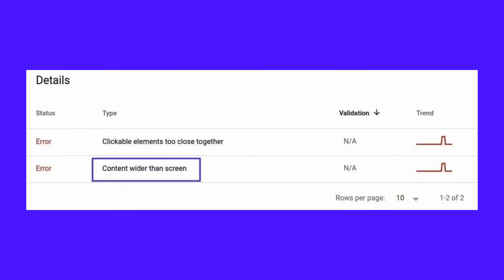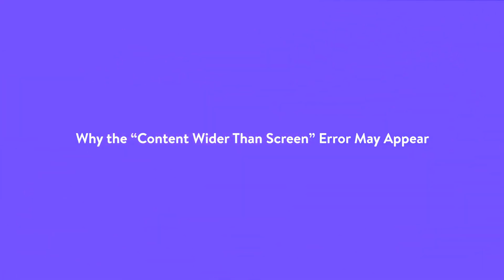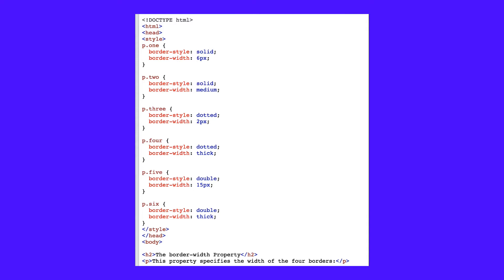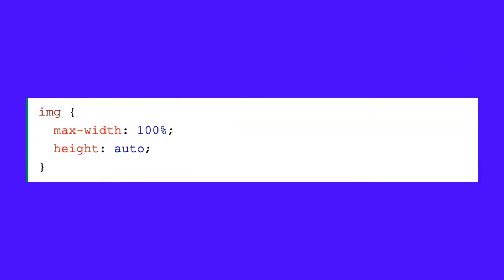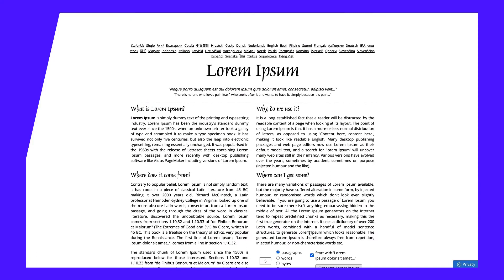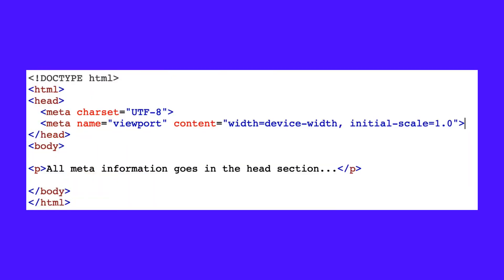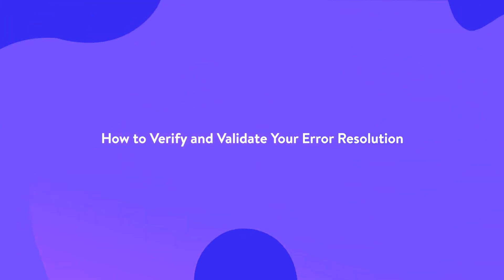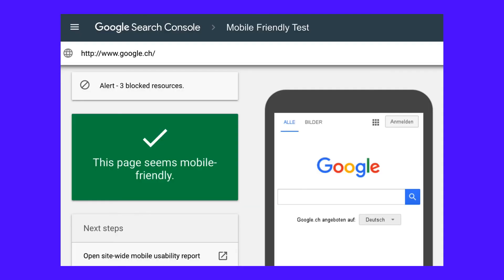How To Fix "Content Wider Than Screen" Error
Unresolved mobile usability issues can have a huge impact on your website’s traffic 📉  Tune in to find the solution and keep your traffic on track ▶️

Unresolved mobile usability issues can have a significant impact on your website’s traffic. A common problem Google Search Console may warn you about is the “Clickable elements too close together” error, which likely means that your site is complex for mobile users to navigate.

More than 4.32 billion people access the internet from their mobile devices. Hence, it’s crucial to resolve this clickable elements error as soon as possible. Thankfully, there are multiple ways you can do so and make your website more mobile-friendly.

In this video, we’ll explain what the “Clickable elements too close together” issue is, discuss why it happens, and walk you through three methods you can use to fix it.

🕘Timestamps

0:00 Intro
0:47 Why the “Content Wider Than Screen” Error May Appear
1:20 Avoid Using Absolute Variables in CSS Declarations
1:53 Assign Images a Maximum Width
2:29 Use Meta Viewport Tags
3:06 Use Modern CSS Layout Techniques
3:22 Use CSS Media Queries Where Appropriate
3:53 How to Verify and Validate Your Error Resolution

📚Resources

🛠How to Fix the “Clickable Elements Too Close Together” Error (Written Guide)